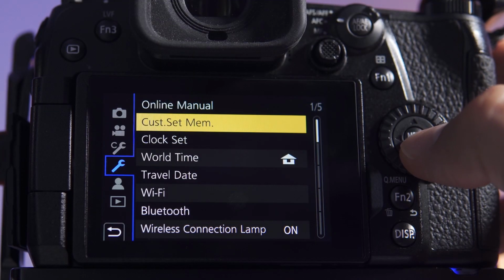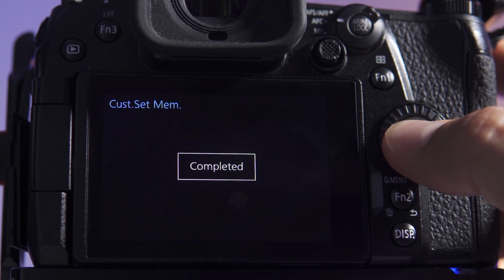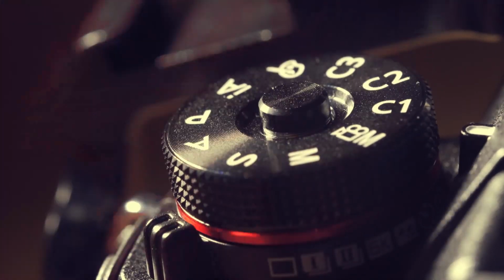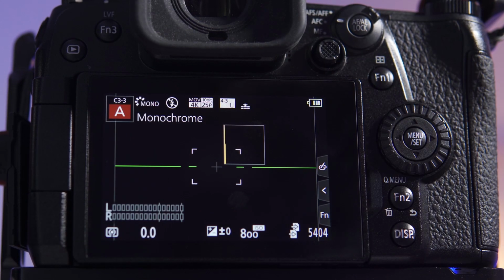How to use Panasonic G9 custom modes - EXPLAINED (also GH5, GH5s, G80, G85, GX80, etc)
For those allergic to manuals but still want to easily use the custom modes in Panasonic cameras, here's a short video helping on the topic!